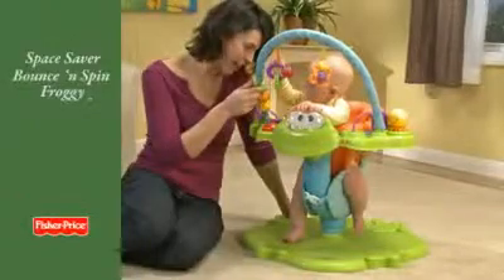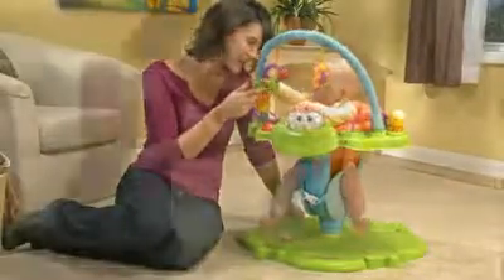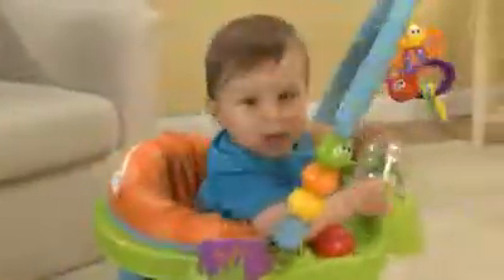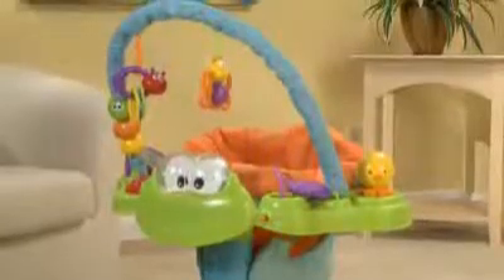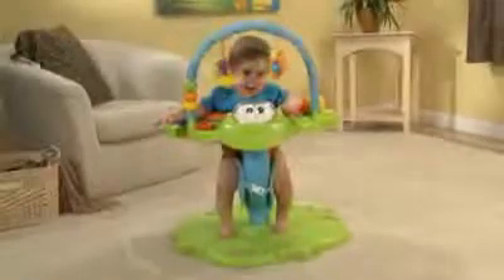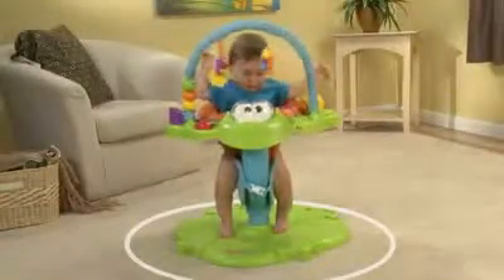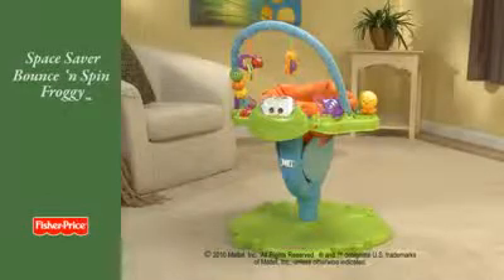Fisher-Price Baby Gear